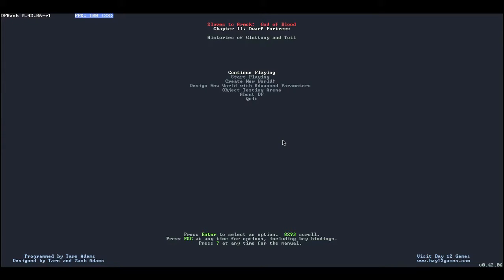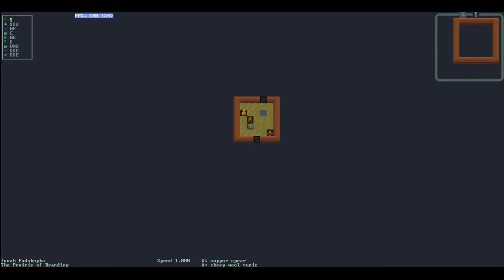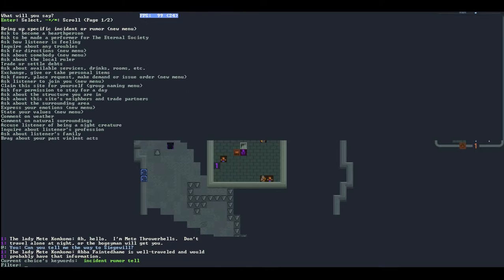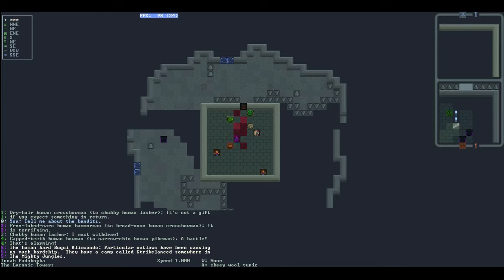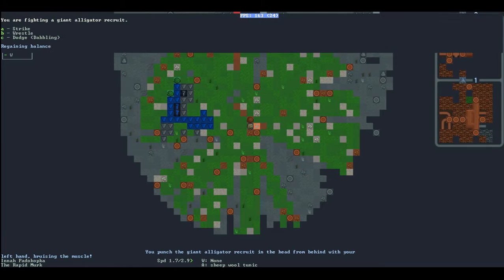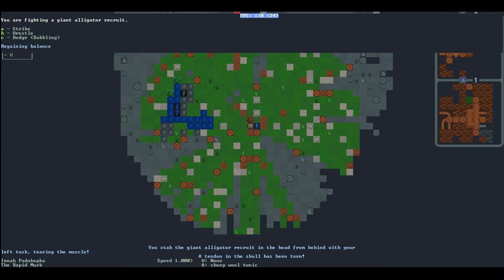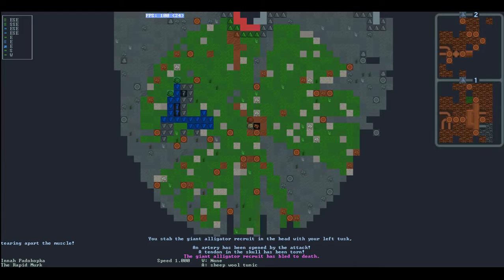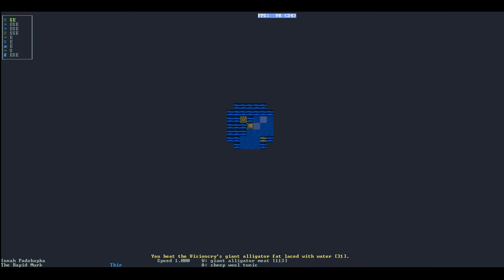Dwarf fortress adventure mode elephant man 1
we mess around as an elephant man